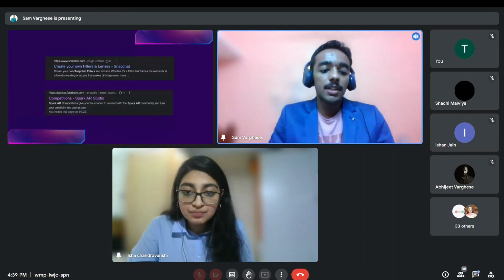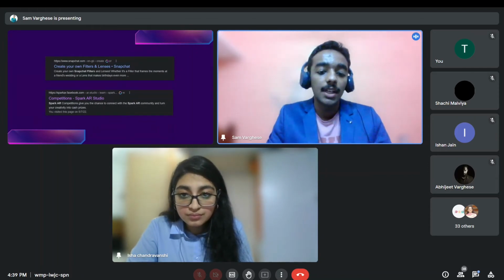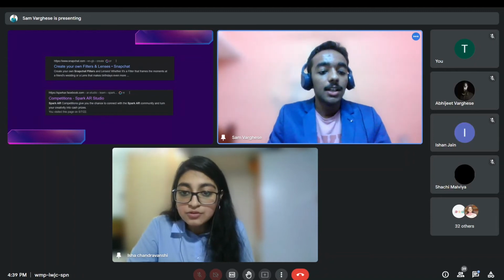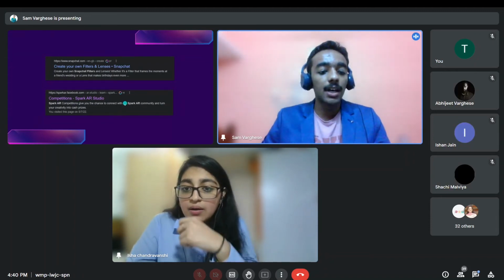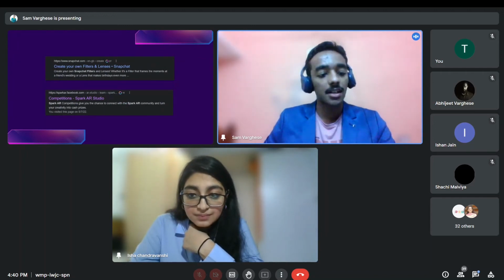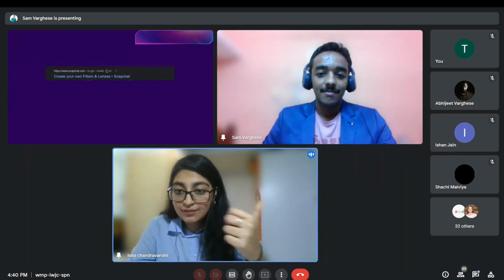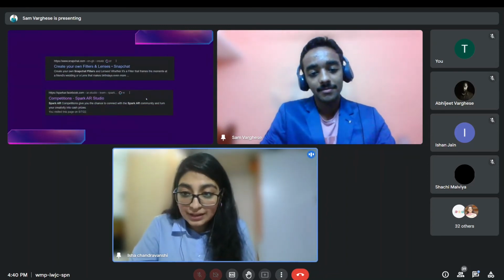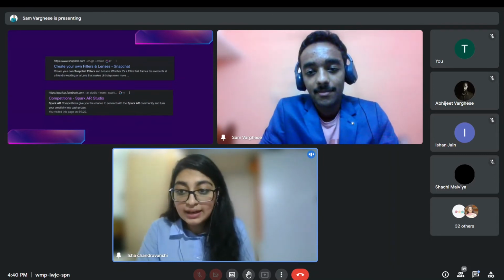STS Season III || Growing popularity of Augmented reality || by Isha Chandravanshi & Sam Varghese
STME, NMIMS Indore successfully conducted the third session of third season of its flagship event Sunday Tech Series. The session conducted on the topic "Growing popularity of Augmented reality" received enthusiastic participation from people of all age groups. Here are a few highlights from the main expert session.